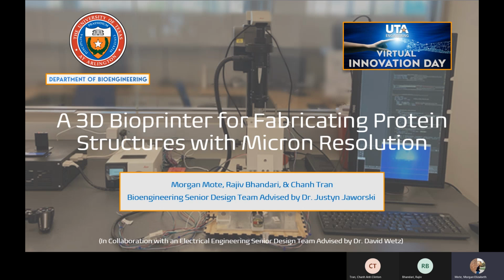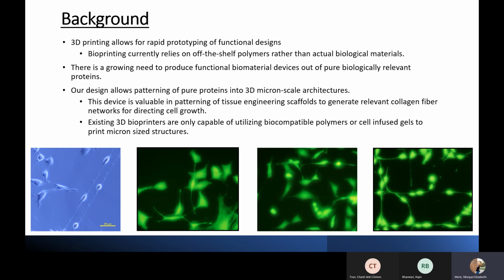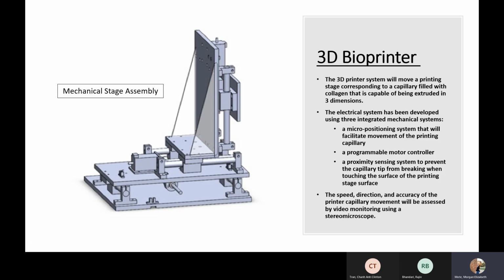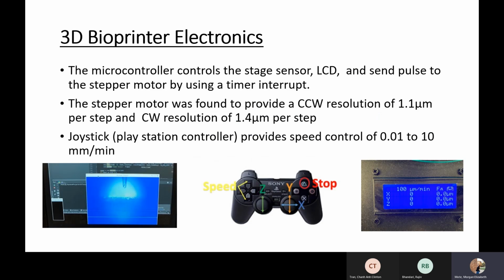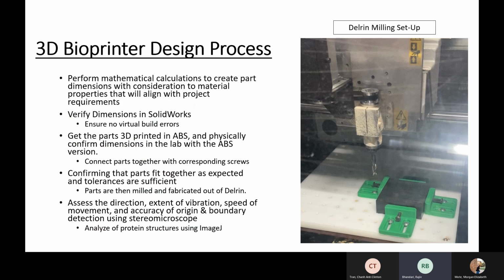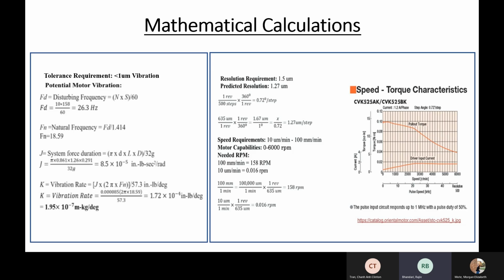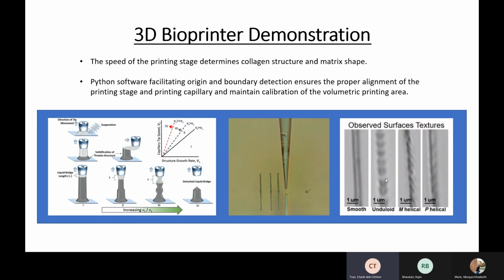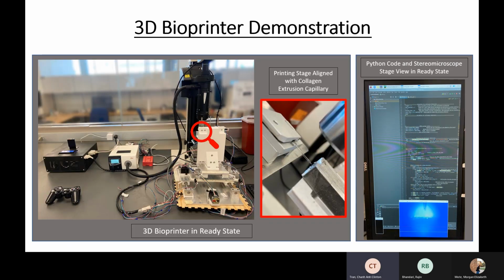UTA College of Engineering Innovation Day 2021 - 3D Bioprinter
Senior Biomedical Engineering students sharing their work from the past year at the 2021 College of Engineering Virtual Innovation Day.

Morgan Mote (B.S. Biomedical Engineering, Specialty in Tissue Engineering, Minor in Mathematics)
Rajiv Bhandari (B.S. Biomedical Engineering, Specialty in Tissue Engineering, Minor in NanoTechnology)
Chanh Tran (B.S. Biomedical Engineering, Specialty in Tissue Engineering, Minor in Mathematics)